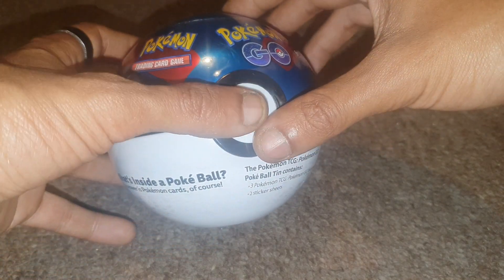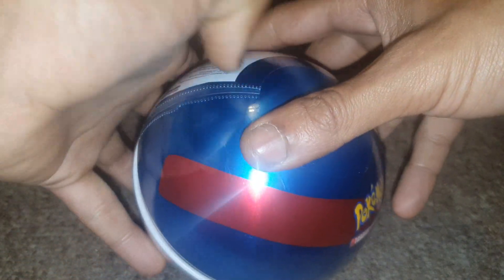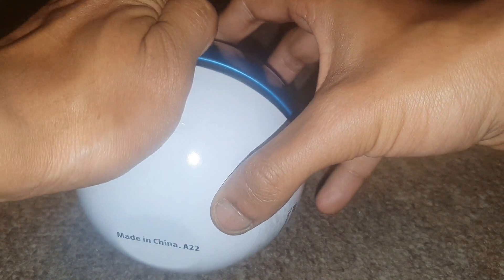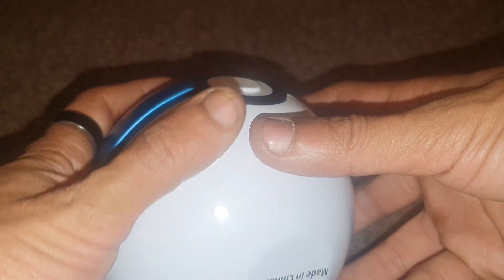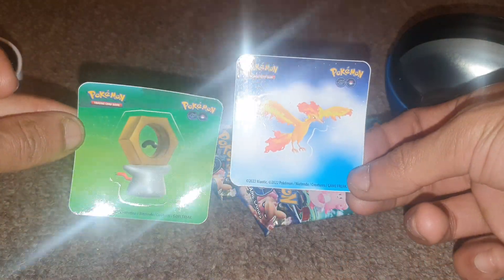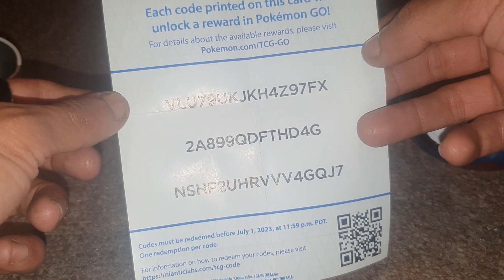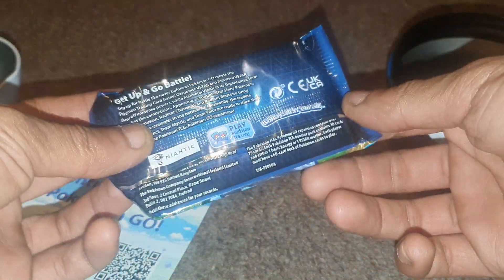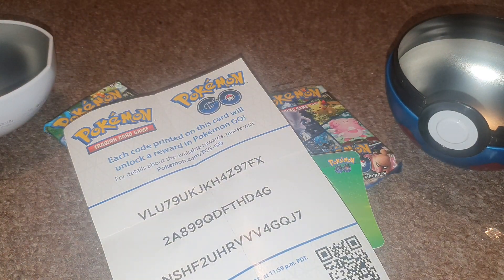opening a pokemon go pokemon ball part 1